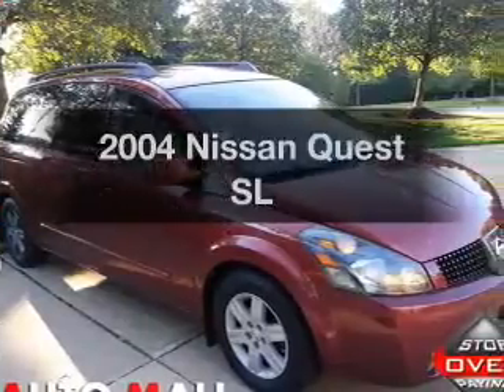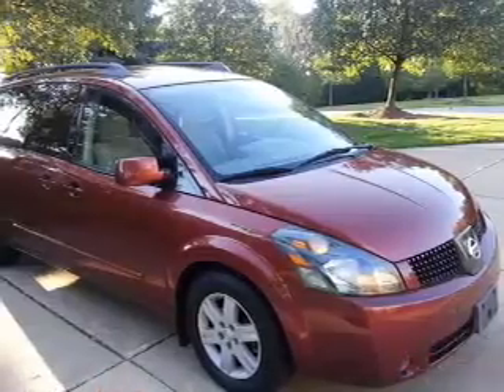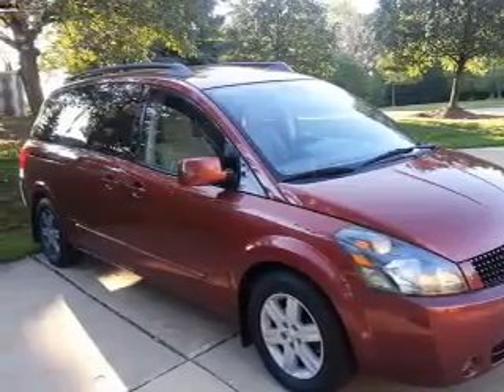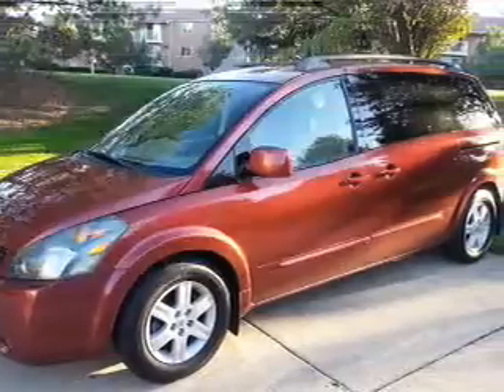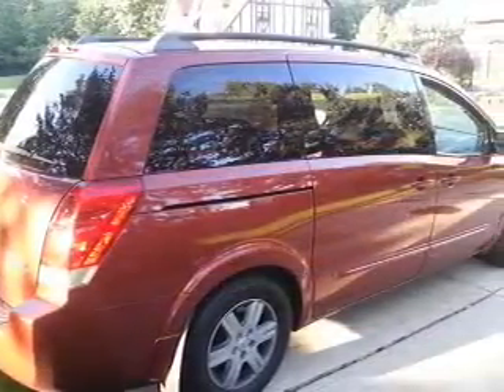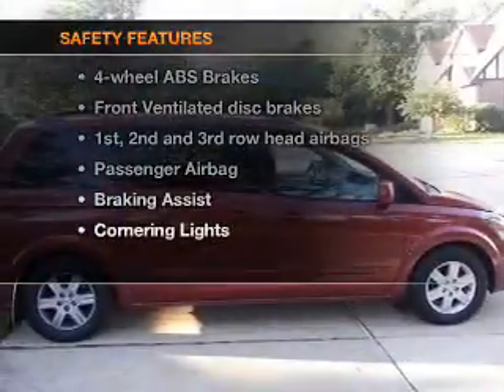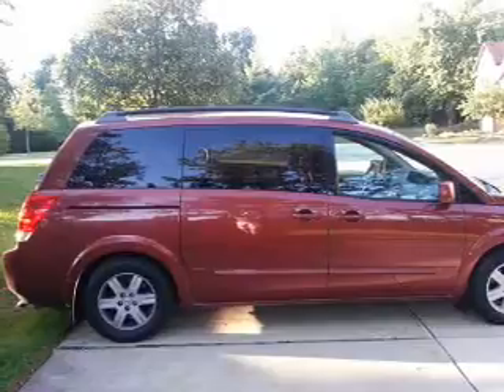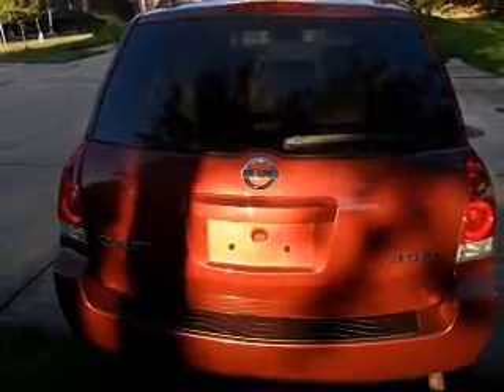2004 Nissan Quest - Bedford OH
Year: 2004
Make: Nissan
Model: Quest
Trim: SL
Engine: 3.5 liter 6 cylinder 24 valve
Transmission: 4-Speed Automatic
Color: Autumn Red Metallic
Mileage: 77717
Address:
333 Broadway Ave